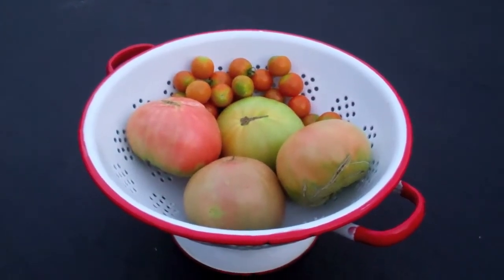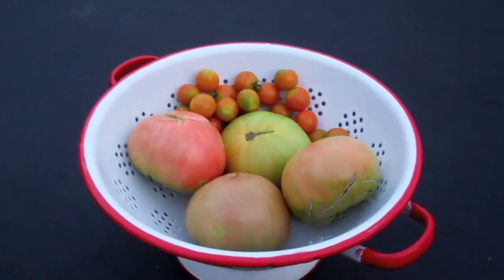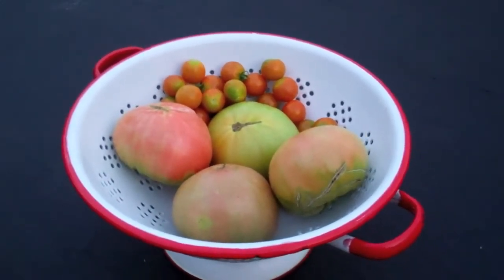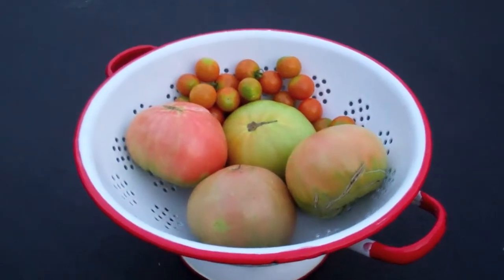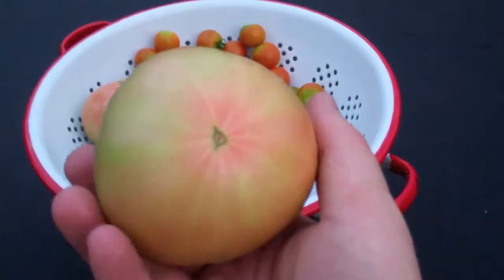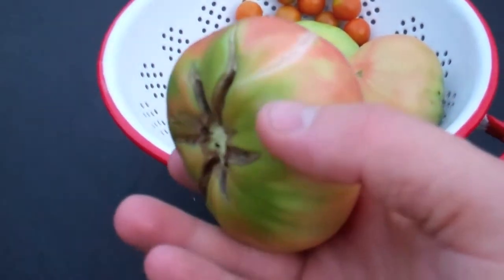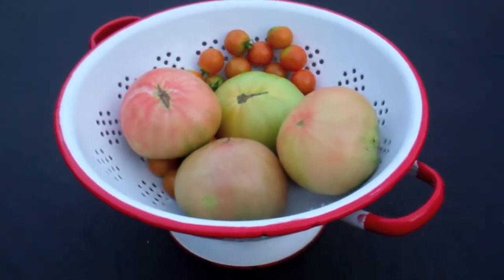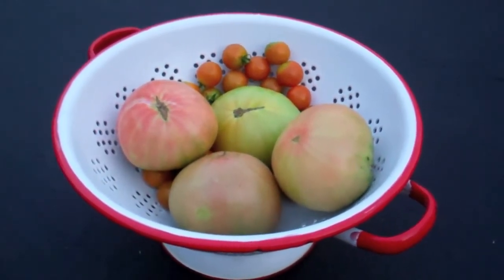Tomato Harvest Tip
Tuesday evening quick tip!  If rain is on the way, harvest your tomatoes before the rain starts to fall.  As tomatoes get closer to being ripe (basically once they start turning red, yellow, orange, etc) the skin gets thinner and the plant sucks up so most moisture that the skin splits.  This leads to rotting along with inviting knats and slugs that will eat at the tomatoes where the wound occurred.

There is a better way!  Pick the tomatoes just before it rains and bring them inside to finish ripening.  You will avoid the splitting and the "bugs" won't be making a bee-line in the direction of your tomatoes!